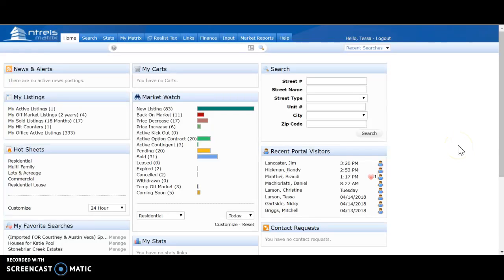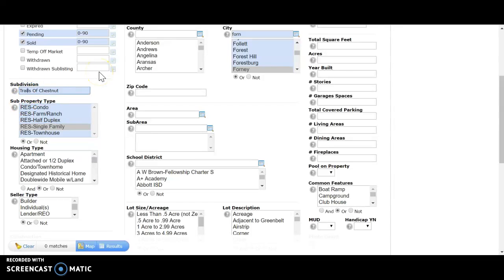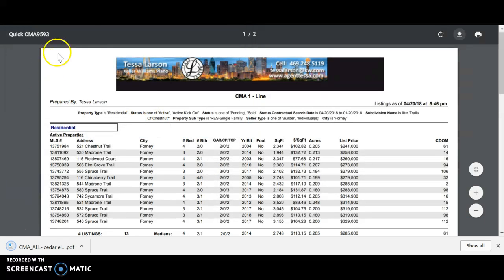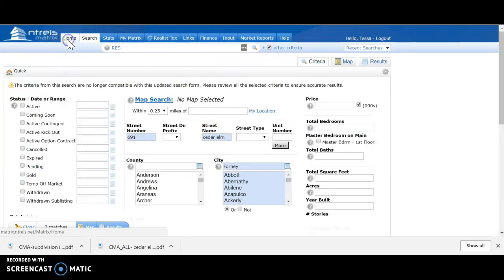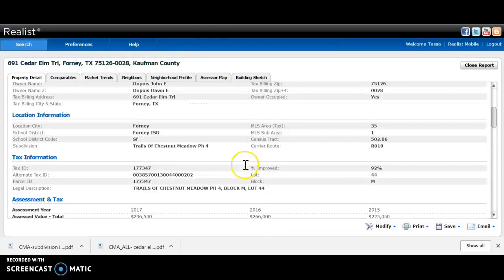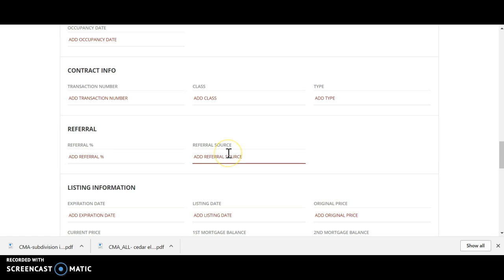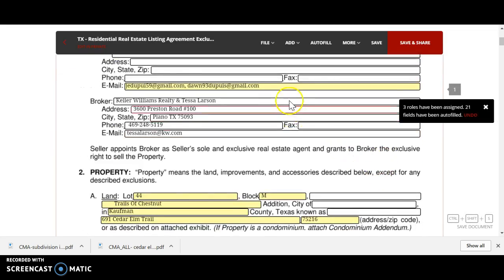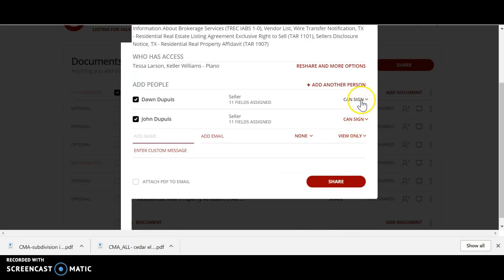Back end of listing appointment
How to prepare information and disclosures for a listing appointment using the MLS, CMA, tax rolls, and dotloop.